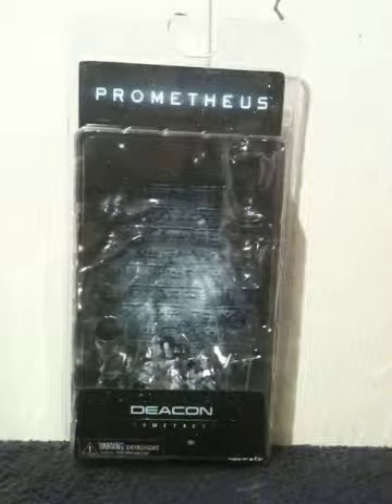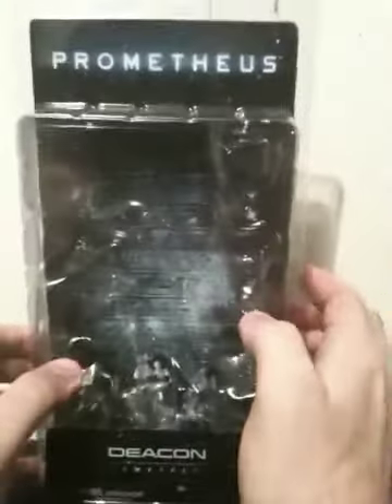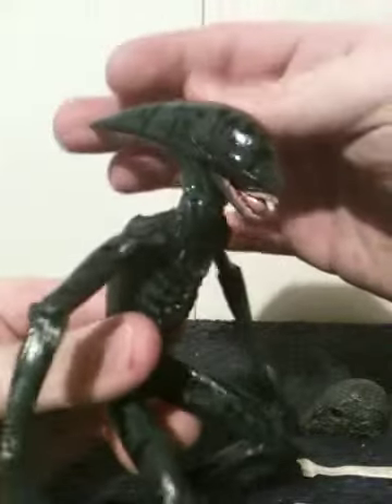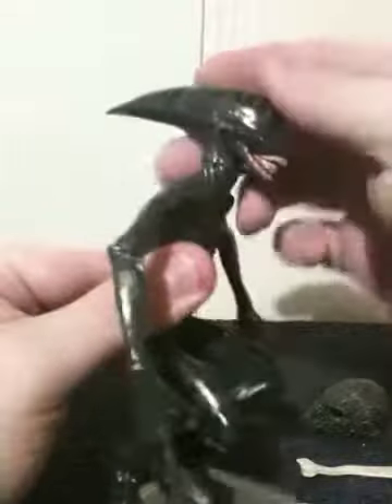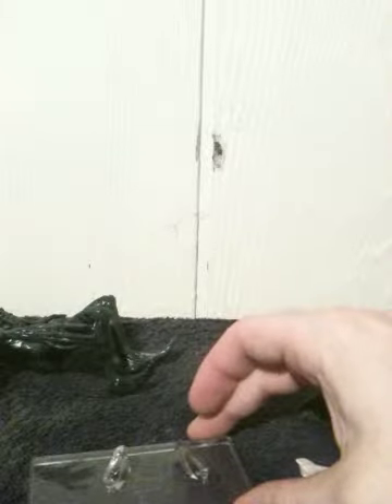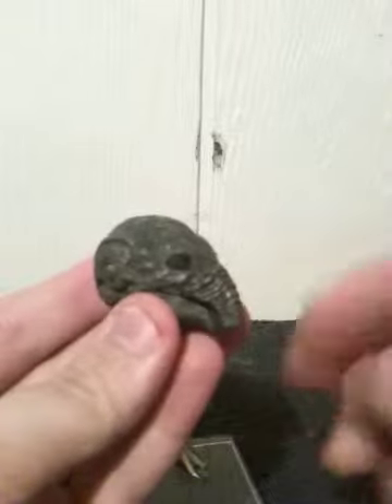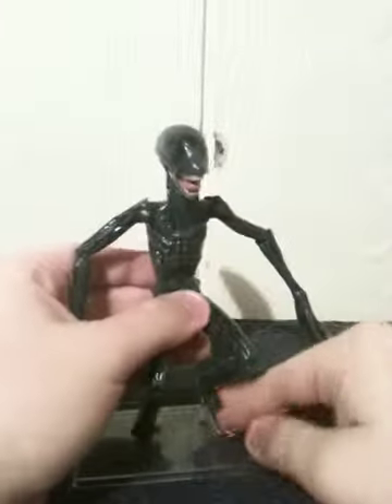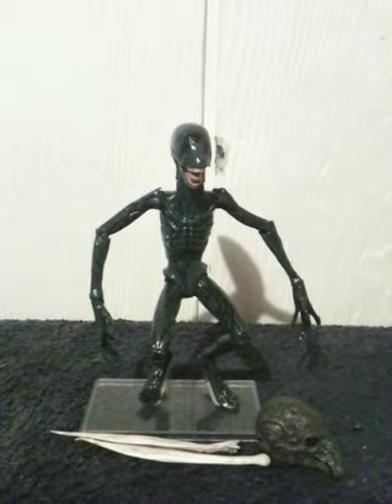Toy review: NECA Prometheus Deacon Action Figure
My review of the Deacon xenomorph released by NECA for the Prometheus movie line.